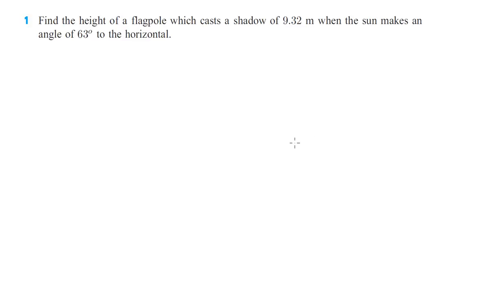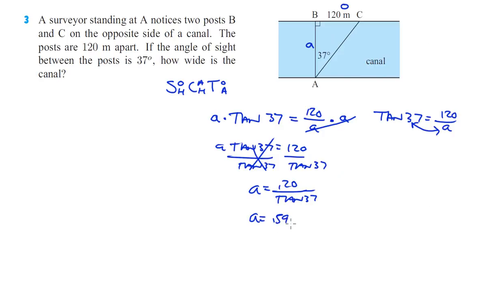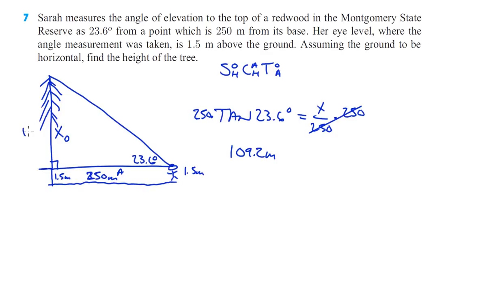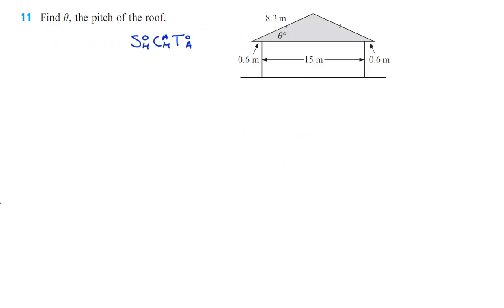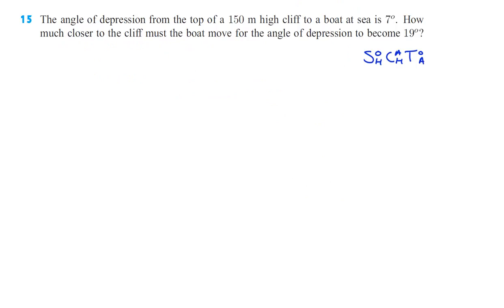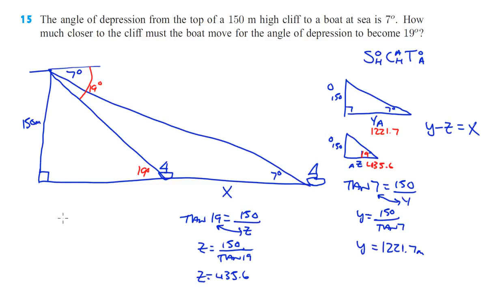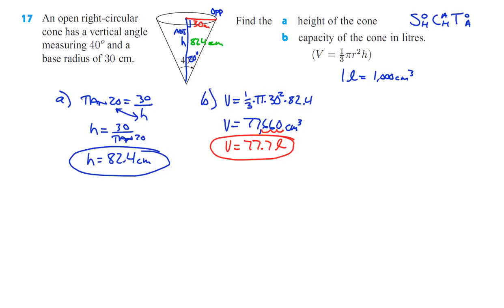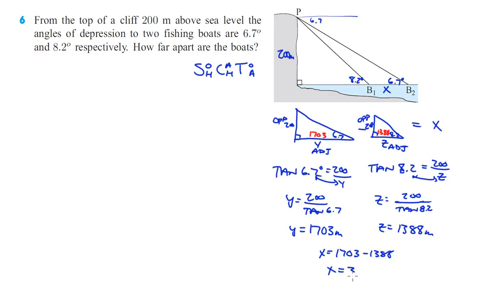10C Worked Problems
1  0:05
3  2:31
5  4:41
7  6:27
9  9:12
11  13:28
13  15:13
15  17:31
17a  23:04
17b  24:44
17c  26:47